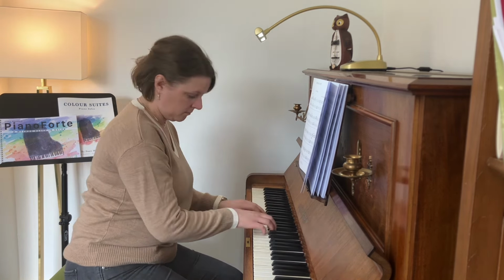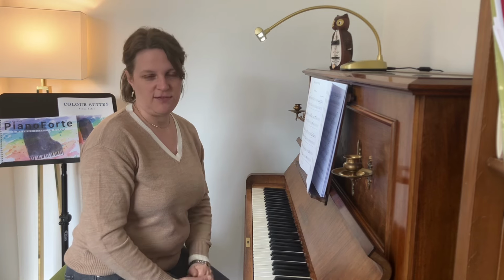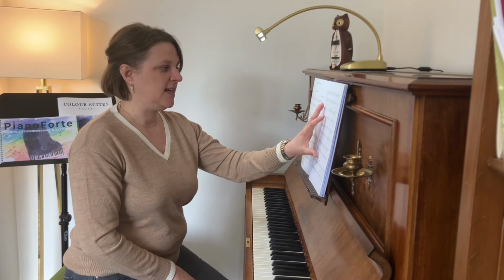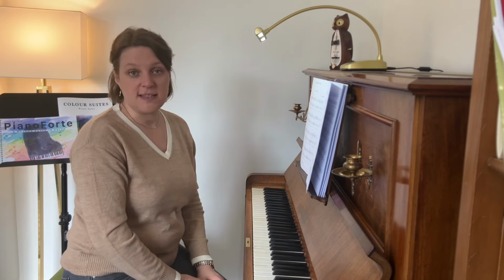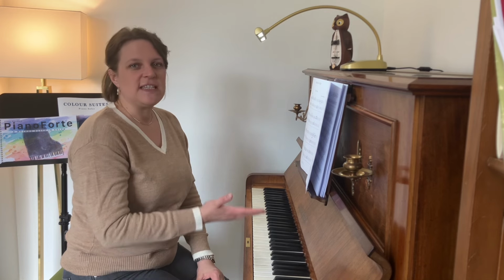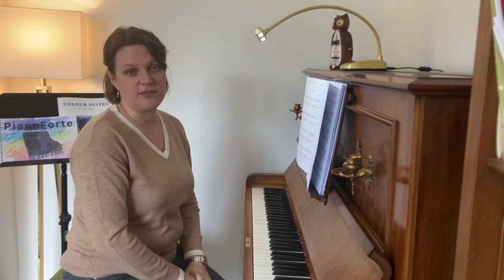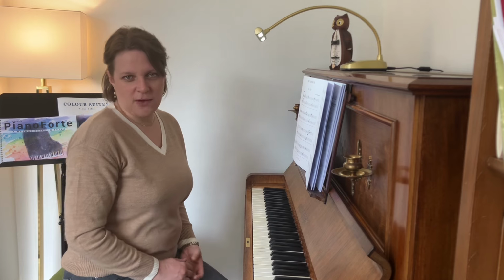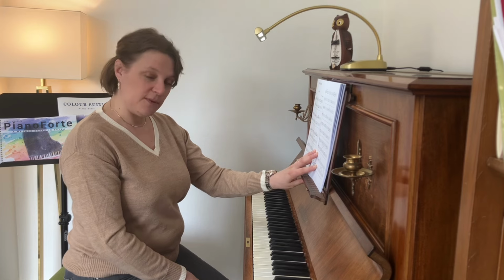“Pale Blue” from “The Colour Suites”.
“The Colour Suites” is a collection of piano solos for the late beginner or early intermediate pianist. The pieces are composed in a highly patterned way, completely diatonic (with no accidentals), and sound “grown up”, with lots of chances to use pedal and experiment with phrasing and dynamics.

There are six suites each named after a different colour. Within each suite are three separate movements named after shades of that colour. Pianists can learn individual pieces for fun or performance, or experience the process of studying a larger work by learning the suites as a whole.

These pieces are perfect for recitals or festival performance. The collection can also be performed in its entirety as a “Colour Concert”, where performers dress in the colour of their own piece.

This piece “Pale Blue”, is the first movement of “The Blue Suite”. It has a key signature of no sharps or flats, and centres around the minor mode, (A minor). It’s composed around a simple chord progression and for an extra challenge players can easily transpose it to other keys.

To learn more about this wonderful collection where you will find the entire PianoForte method series alongside many teaching supplements: videos, worksheets etc.